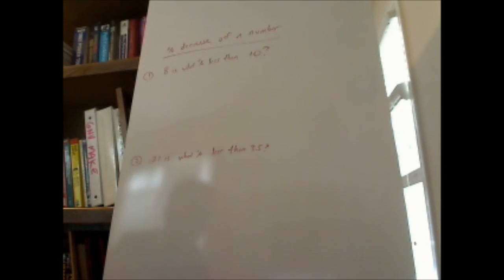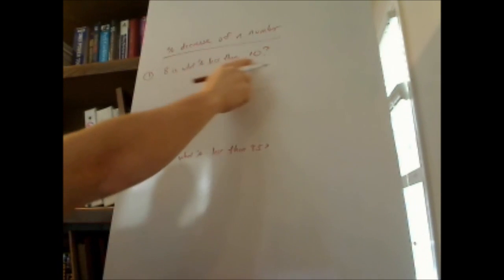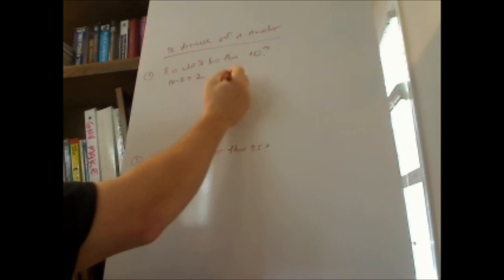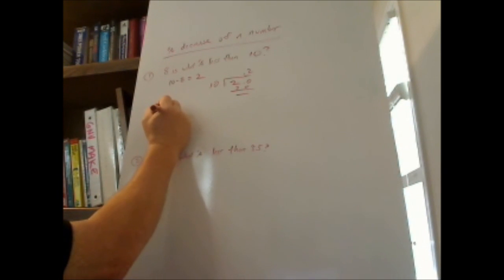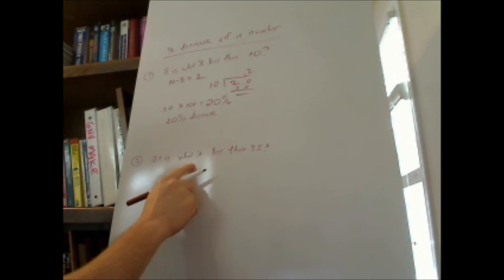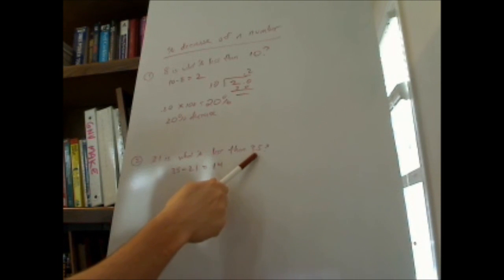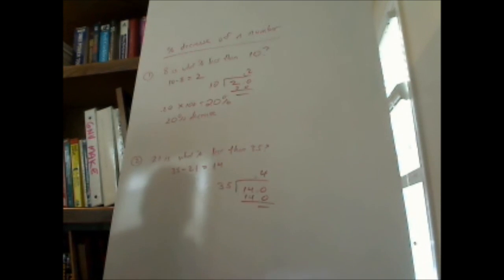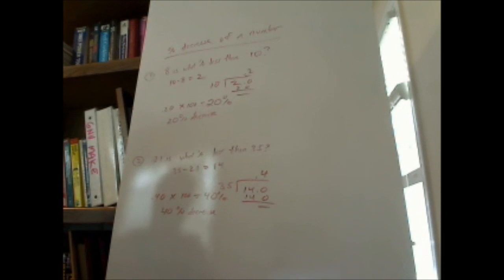Percentage Decrease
Examples of how to calculate percentage decrease